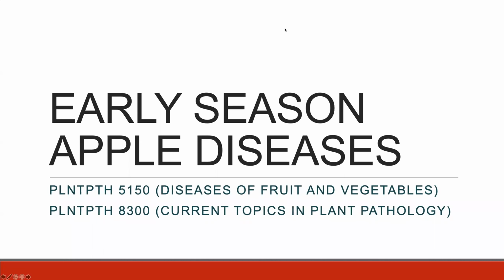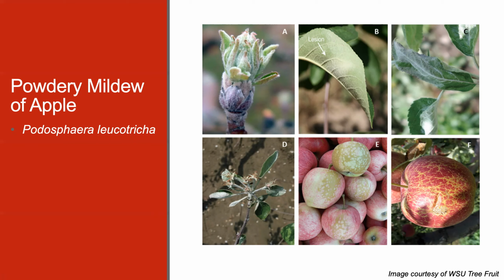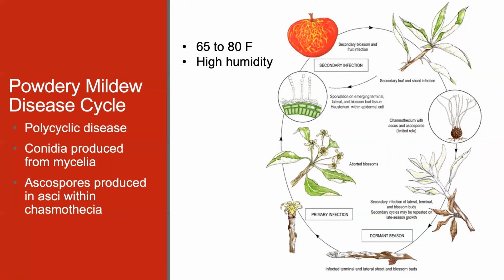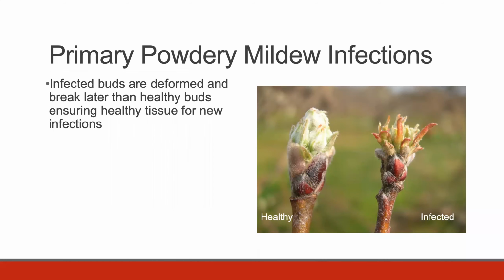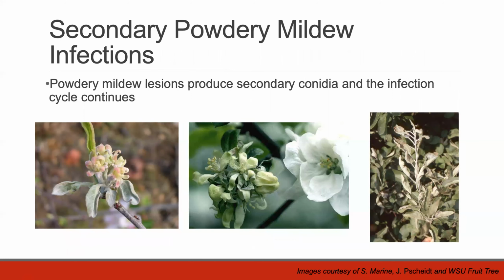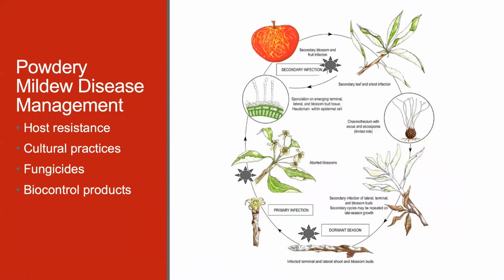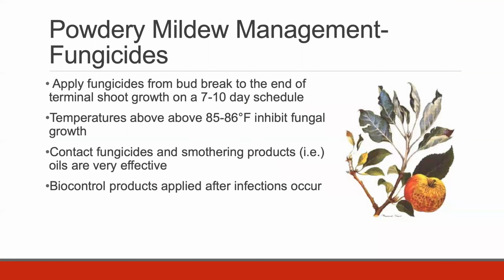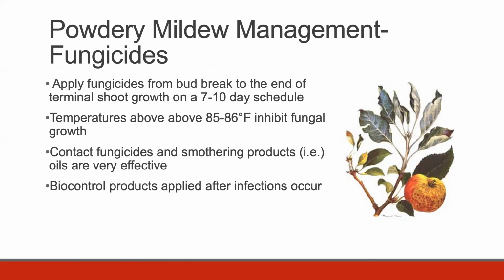Powdery Mildew Recording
Early Season Apple Diseases-Powdery Mildew